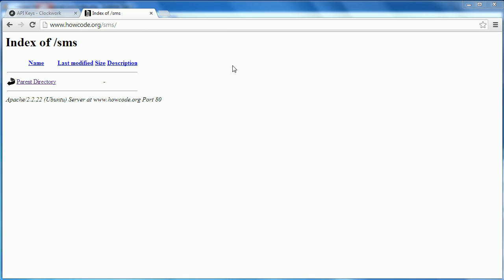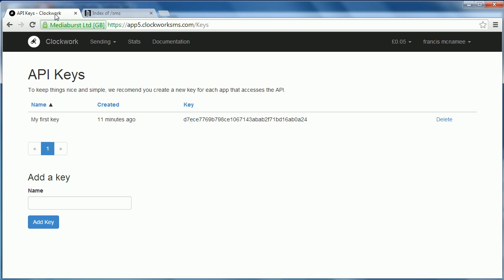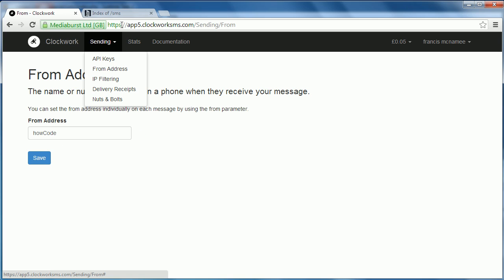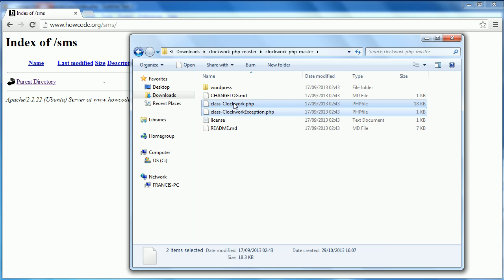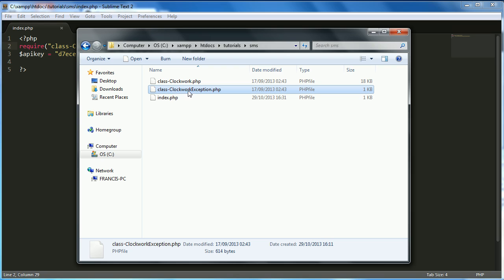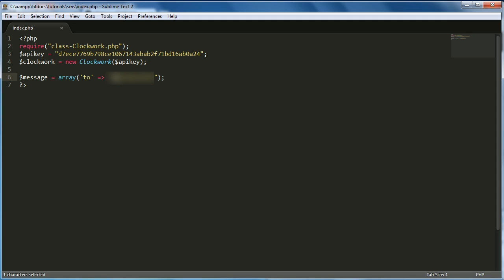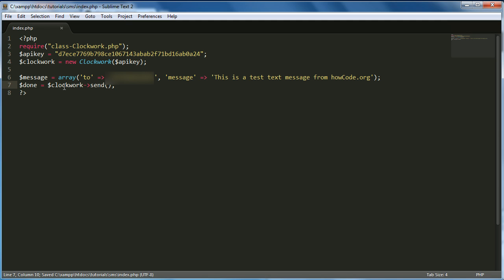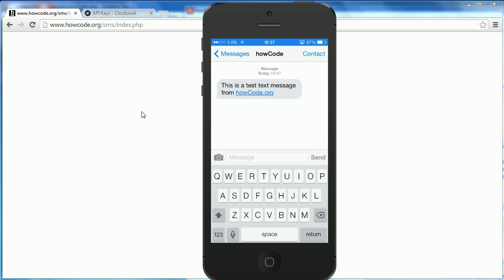Send SMS Messages With PHP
In this video, you'll be learning how to send SMS messages with PHP.

Get $10 free when you sign up to DigitalOcean through this link!